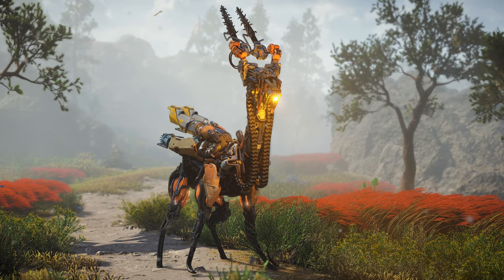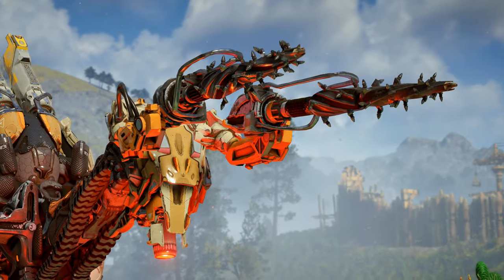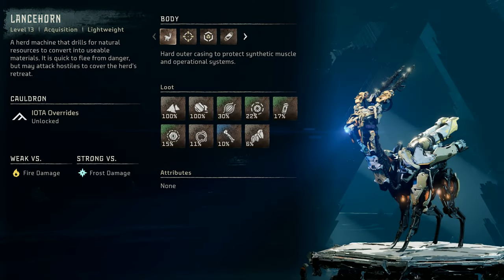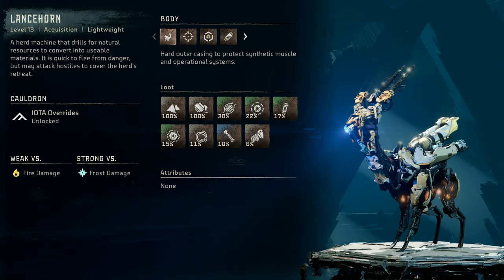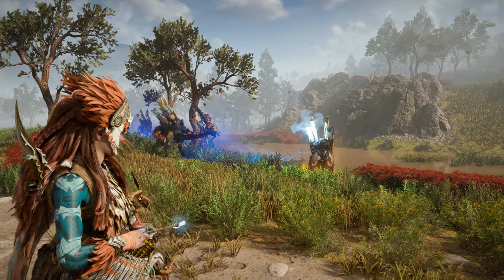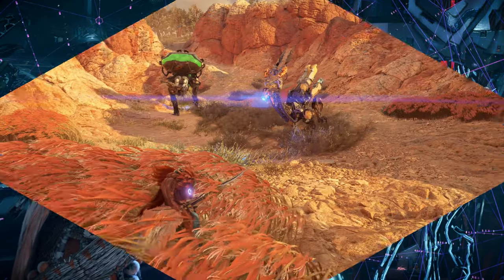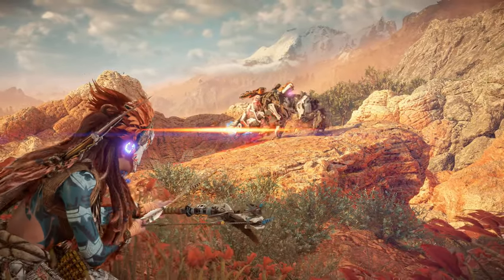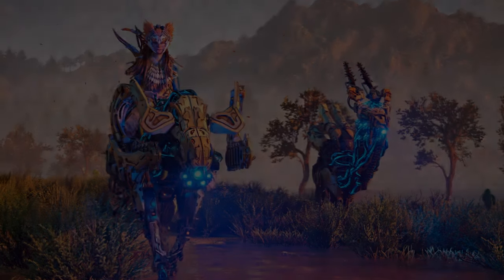LANCEHORN - Everything You Need to Know - Horizon Forbidden West Machine Spotlight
The Lancehorn is one of the 21 Horizon Zero Dawn machines returning in Horizon Forbidden West. In this installment of Machine Spotlight, I cover everything about the Lancehorn, including:

-Spawn points/Locations
-Strengths and Weaknesses
-Combat
-Overriding
-Loot (Drill Horns!)

LINKS!

Chapters
0:00 Introduction
0:55 Location
1:07 Machine Catalog Entry
1:53 Weakpoints
2:36 Attacks
3:07 Overriding
4:05 Conclusion